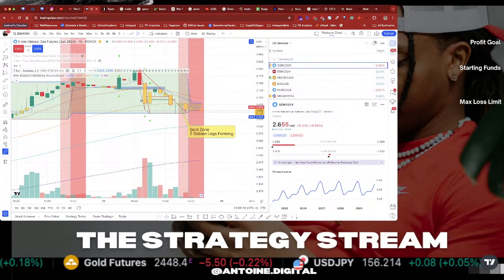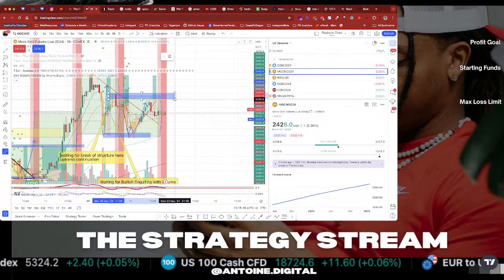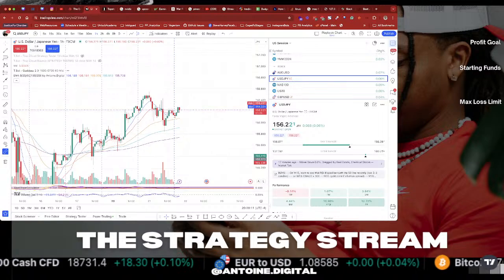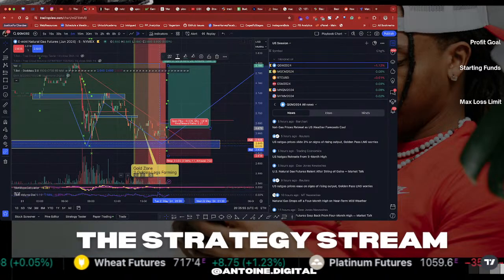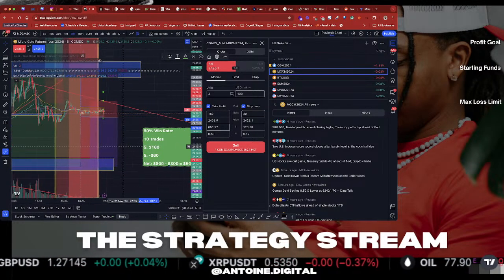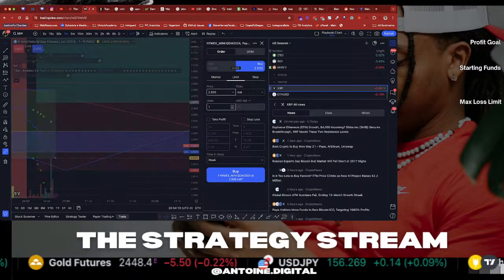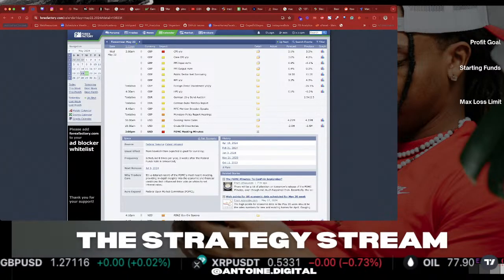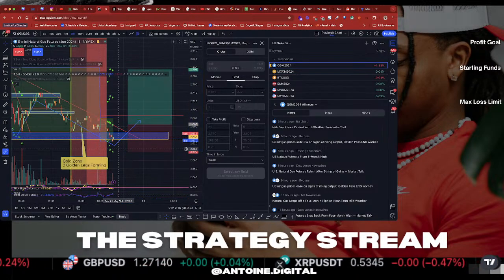(Tuesday Evening) The Strategy Stream | $50K Funded Challenge 8:00 pm EST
Watch me attempt to pass a Prop Firm Challenge in 1 Week testing out different strategies. Feel free to follow along just to learn, or to earn.